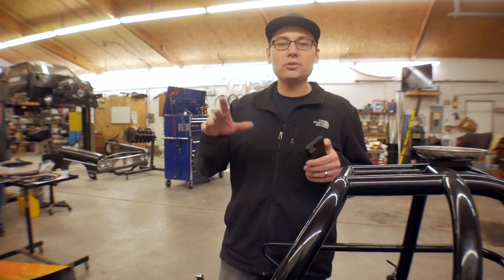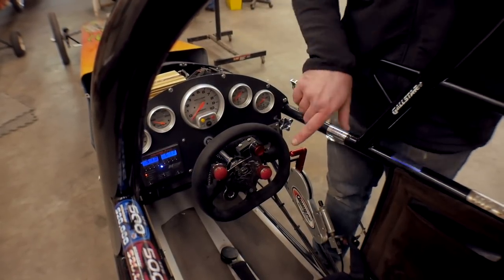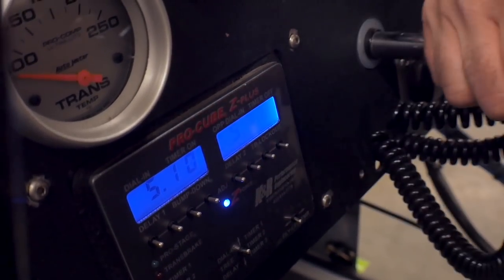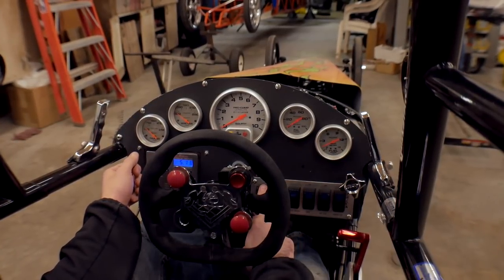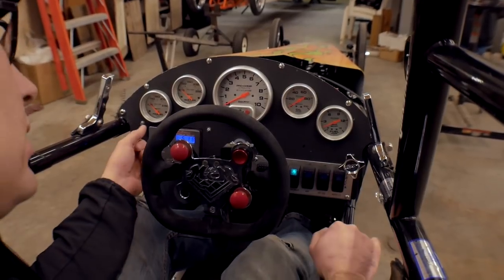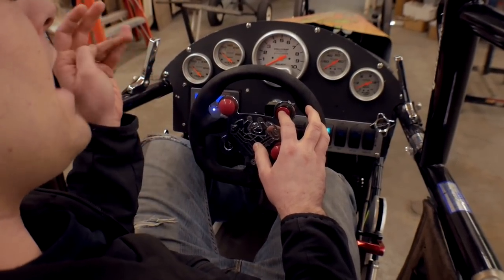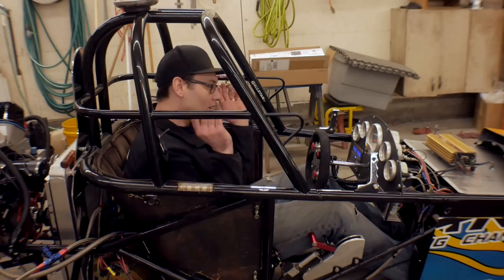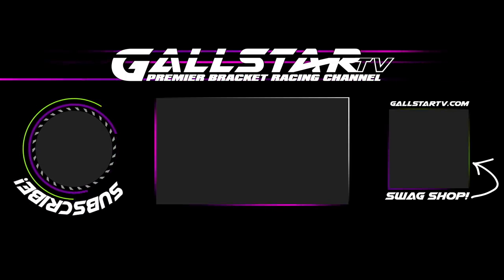How to Drive a RACE CAR | Bracket Racing Driving Tutorial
How exactly do you drive a race car like mine? We break down a pass step by step in this bracket racing driving tutorial. The starting line process for a K&R Performance Pro Cube Z-Force user is slightly different then a standard release-button delay box user. Practice inside the race car is key, and using a practice tree set to "push" mode can really help too.

Do you have any other questions or video ideas about drag racing basics, bracket racing, or how to drive a dragster like the 5XXX machine?

Want to SAVE MONEY on awesome products?!

🐌 MAIL TIME!:
                GallStar TV